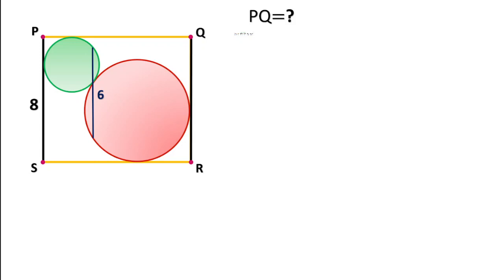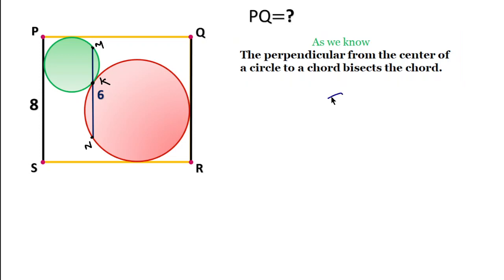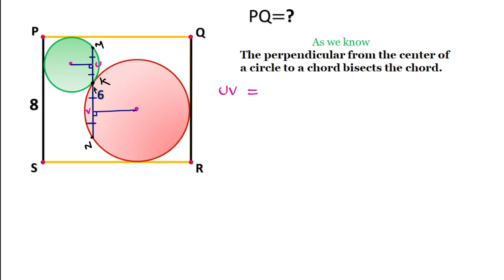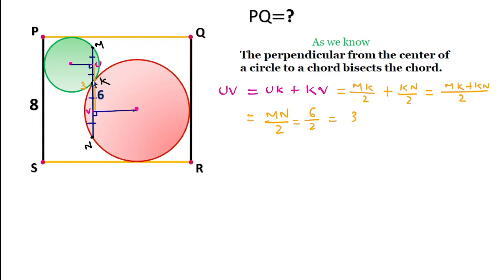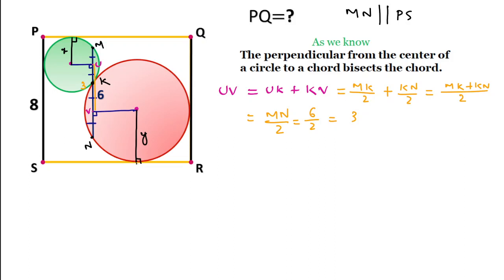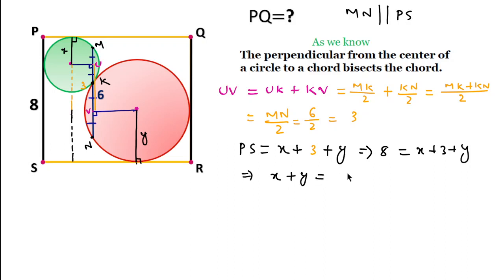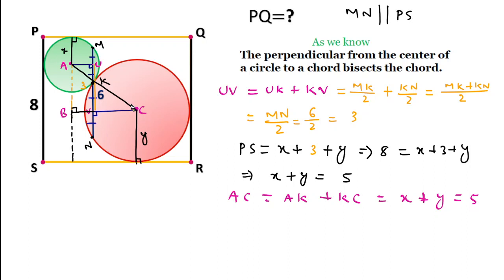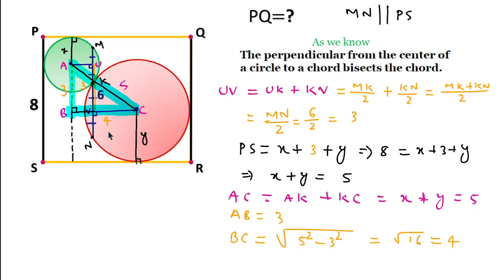Two Circles Inside a Rectangle: Can You Solve For PQ? | Math Olympiad.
Two Circles Inside a Rectangle: Can You Solve For PQ? | Math Olympiad. | Clarifylogic
In this tutorial, we solve a brilliant and deceptive geometry puzzle involving two inscribed circles inside a rectangle PQRS. Given:The height of the rectangle (PS = 8).A vertical line segment of length 6 that forms a common internal tangent boundary between the two circles.Our goal is to determine the exact length of the top side, (PQ). This problem looks simple at first glance, but setting up the correct right-angled triangles using the radii of both circles reveals a beautifully elegant algebraic solution. Perfect practice for Math Olympiad preparation, geometric reasoning, and anyone who loves brain teasers!

💬 Drop your answer or alternative method in the comments below! Did you find the trick?MathOlympiad